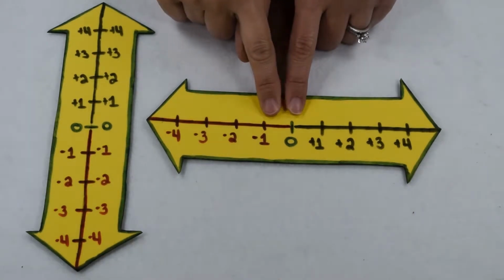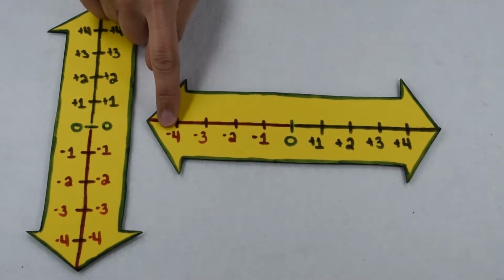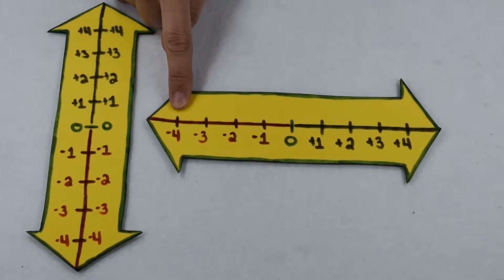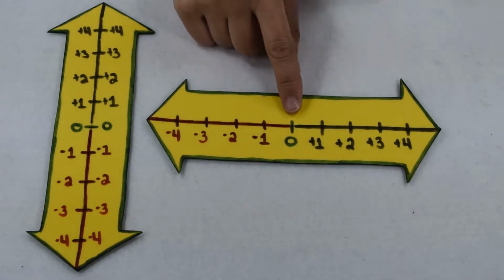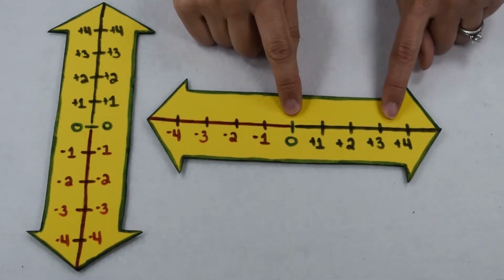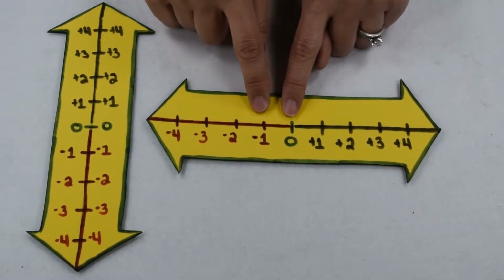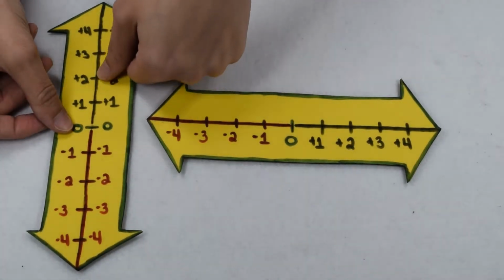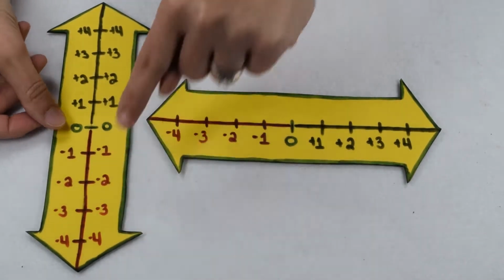What are Negative Numbers?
Learn where negative numbers fall on a number line and how their values relate to each other and to positive values.